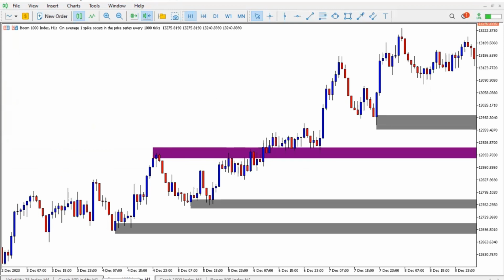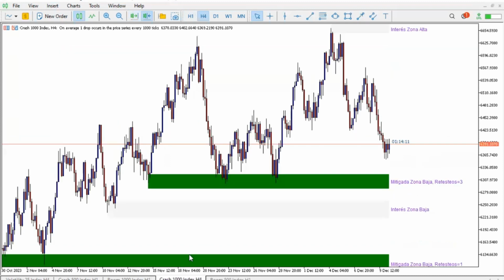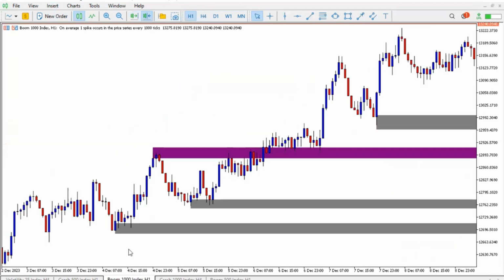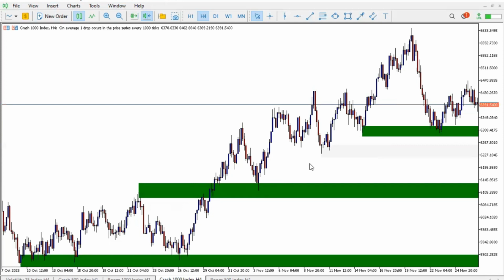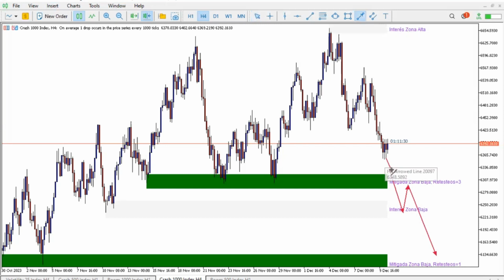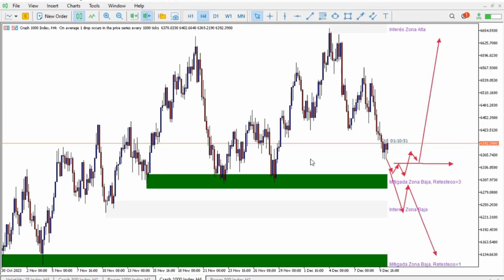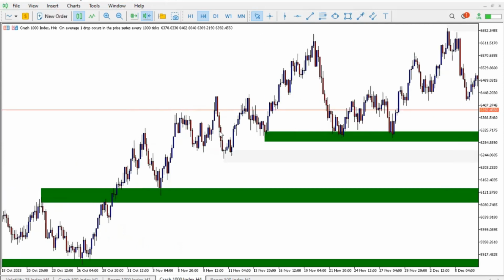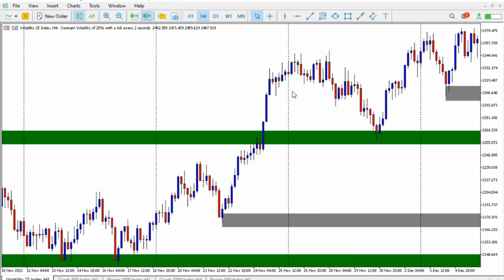Order Block Indicator for MT5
In this video, you will discover the MT5 indicator (order block indicator) that opened my eyes to seeing the market as it should be. This is a Pure Price action indicator for trading the Crash 500 Index and any other asset on MT5. You will not need any indicator afterwards. In most indicator videos you'll find, it's about indicators that promise not to repaint but actually do and fail. In this video, you will learn a much easier approach to trade.

Find below links to other videos that vividly explain the same strategy and similar concepts.